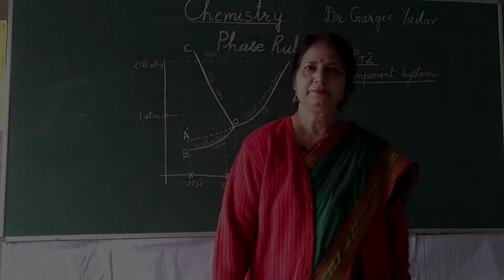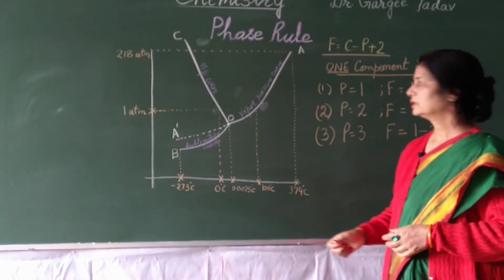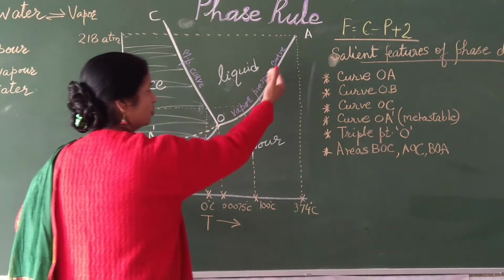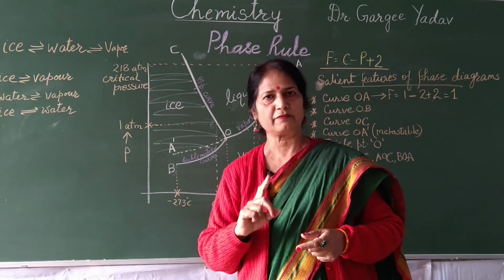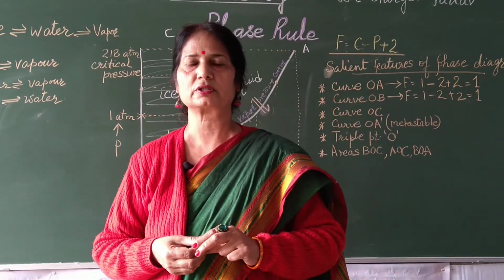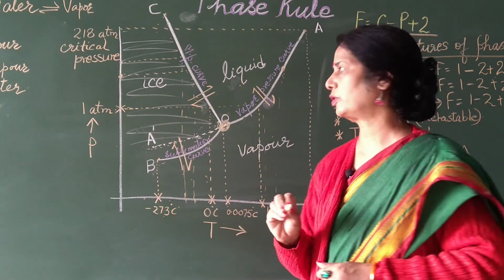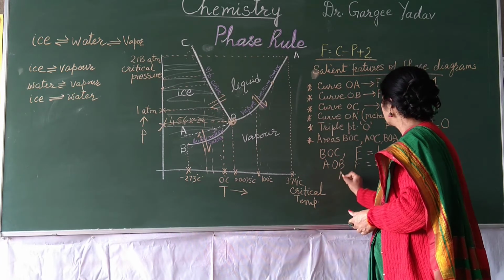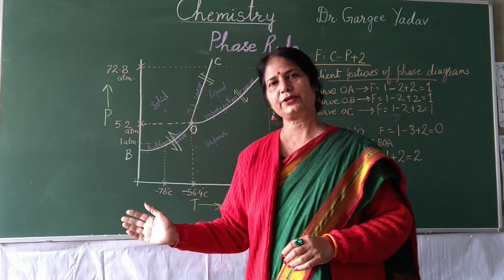Phase Rule: L#4- One Component System-Water System By Dr Gargee Yadav, S.N.Sen B.V.P.G.College, KNP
Water system is the most common example of the one component system as H20 is the only chemical entity involved. The system consists of three phases, ice, water and water vapour.

The number of phases that can exist in equilibrium at any point depends on the conditions of temperature and pressure which has been determined experiementally and a phase diagram is plotted.

The sailent features of the phase diagram are:

1. Three stable curves: OA, OB & OC and 1 meta stable curve OA'
2. Three areas
3. Triple point O

The most conspicuos feature of the phase diagram of water system is that the melting point curve OC is inclined towards the pressure axis, which indicates that melting point of ice is lowered by increase of pressure. There is no limit for the curve OC it goes upto a point corresponding to 2240 ATM and -22 deg Centigrades.